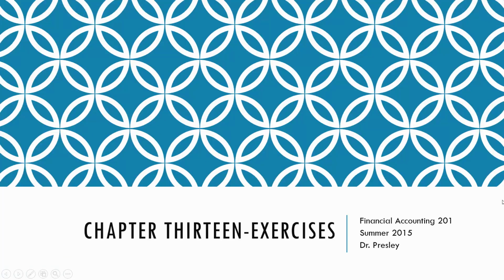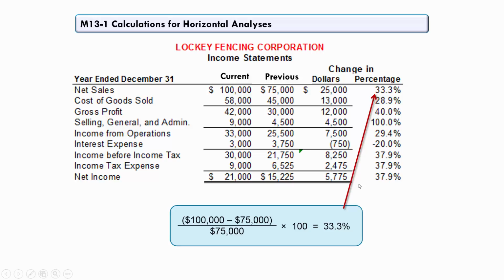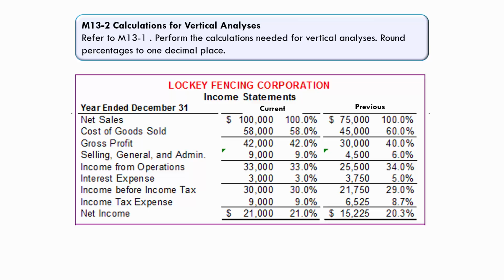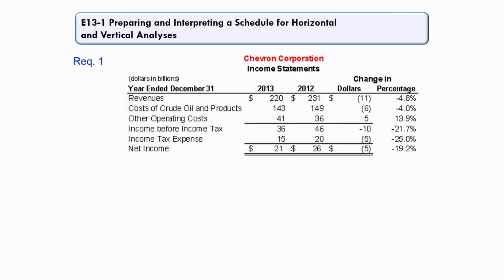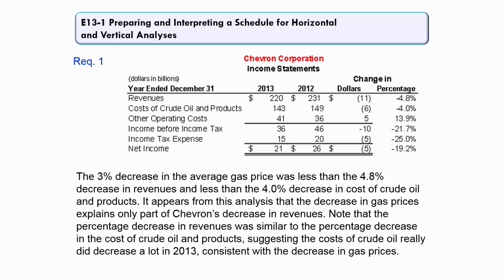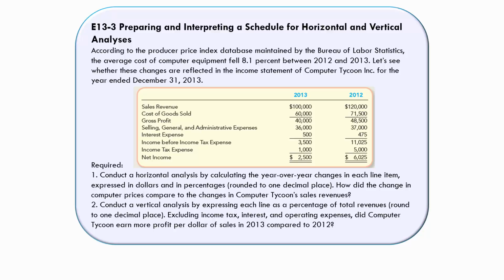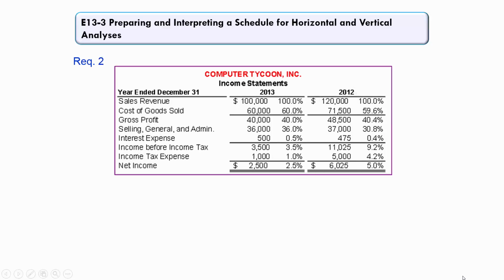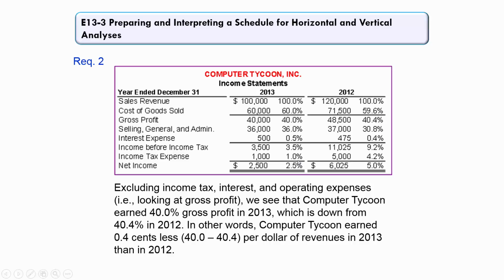PPT 13 Exercises